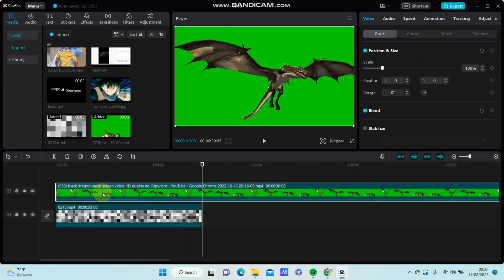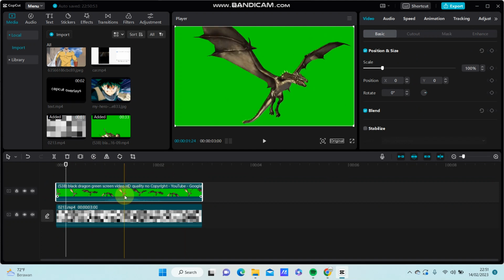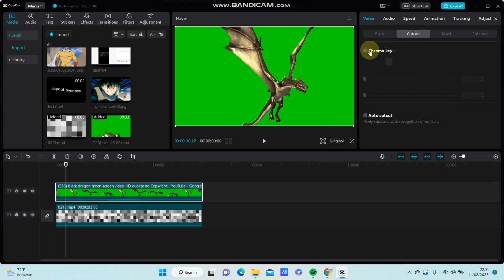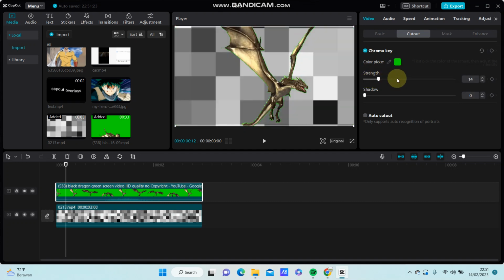Want To Know About How To Use Green Screen Overlays In CapCut PC/Windows/Desktop Easily?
This tutorial will show you how you can To Use Green Screen Overlays In CapCut PC